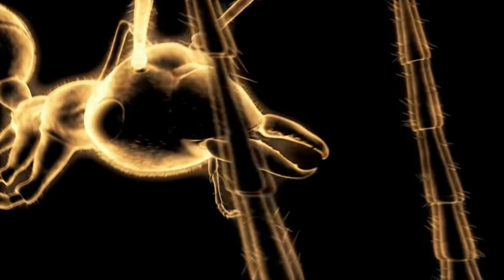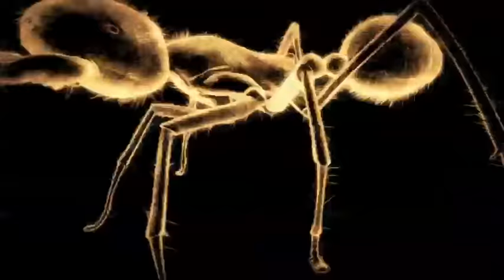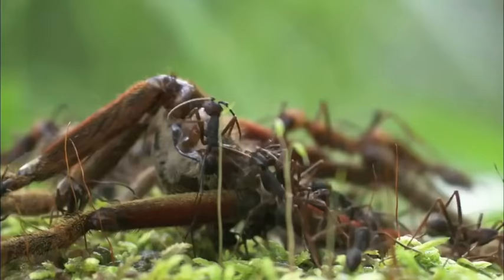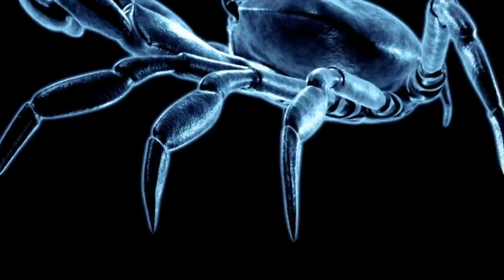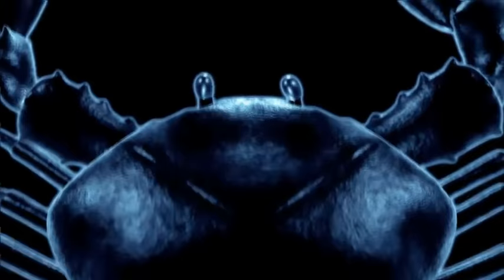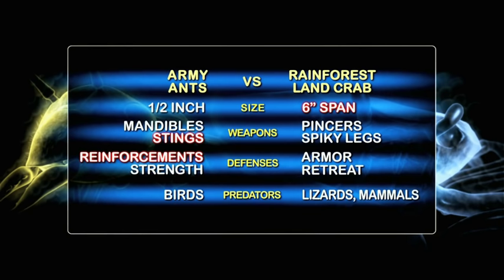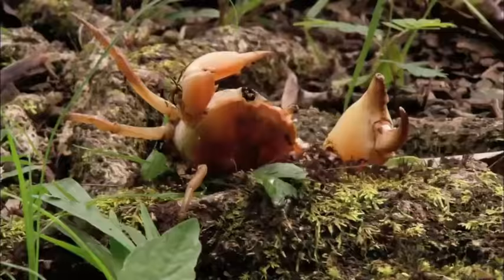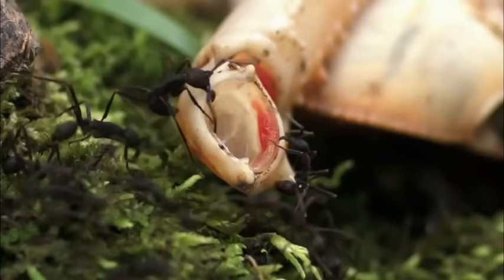Army Ants vs Rainforest Land Crab | MONSTER BUG WARS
When a colony of army ants goes to war against a rainforest crab - it's massed might versus heavy armor.